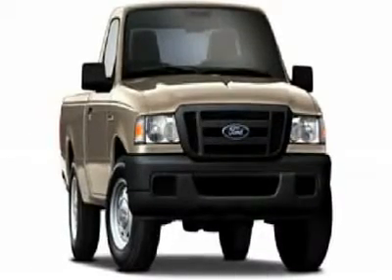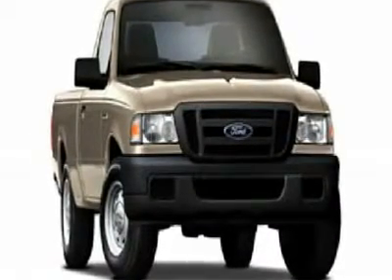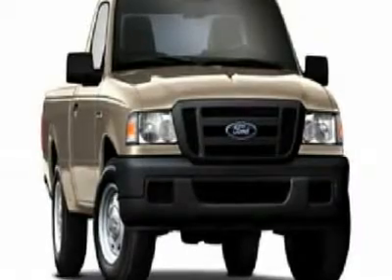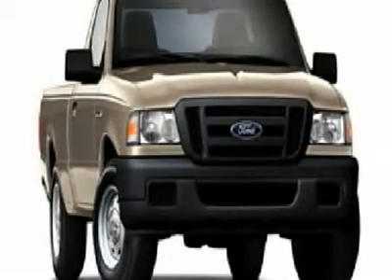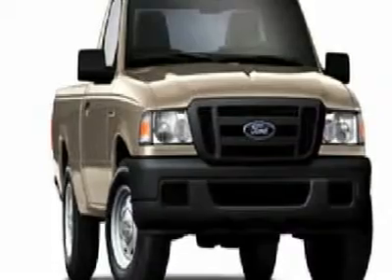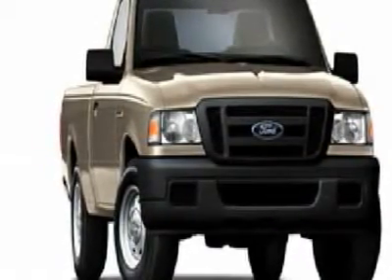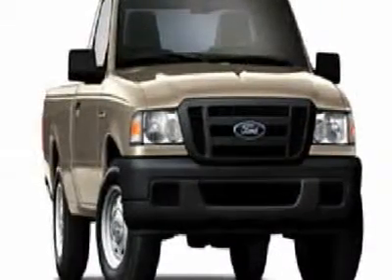2006 FORD RANGER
2006 FORD RANGER Pacoima CA

For more information on this vehicle and our full inventory, call James at 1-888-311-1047.

You'll love this 2006 Ford RANGER. This is a car you'll want to take home. With 57705 miles, it features manual transmission and an exterior color of WHITE. Call us and be the first to open the car door today!